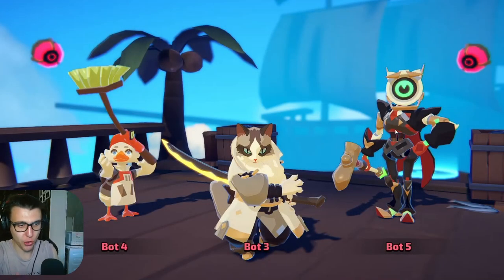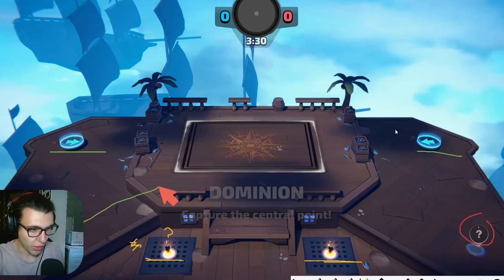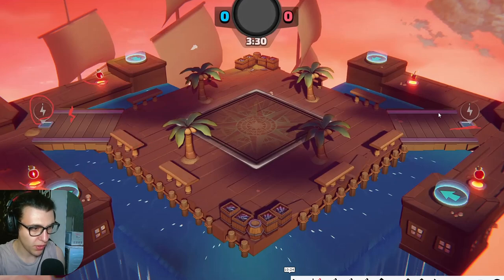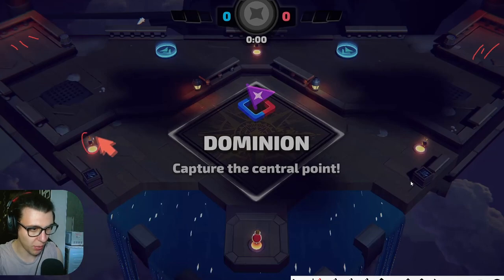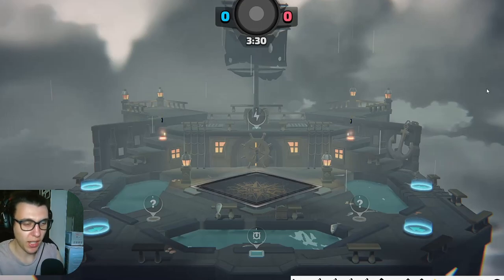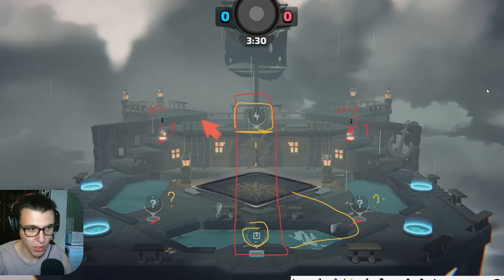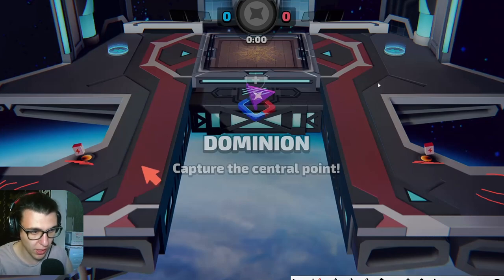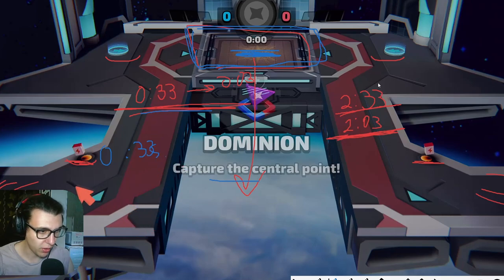🗺️ IN-DEPTH BEGINNER DOMINION GUIDE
Ultimate beginner dominion/competitive match mode guide in smash legends.

SETUP :
GPU: RX 570 4GB
8GB RAM
MOTHERBOARD: AB350 S2H
POWER SUPPLY:  FPS RS 700W 80Plus Bronz
Maki Gaming Case
MONITOR : MSI Optix MAG241CV
REDRAGON K551 KEYBOARD
redragon zeus h510 mic and headset REVIEW XD
GENESIS RADIUM 600 microphone
redragon griffin mouse
redragon gw800 webcam